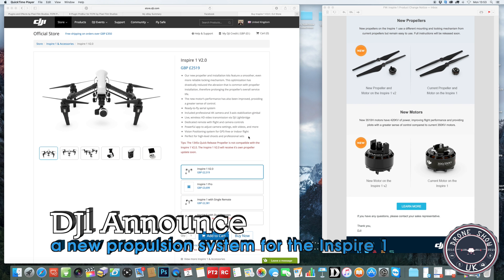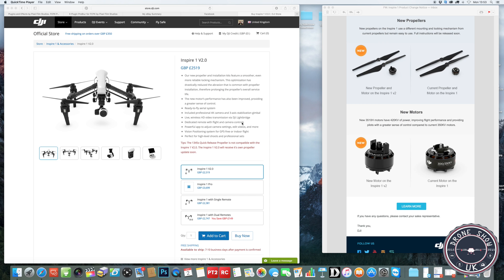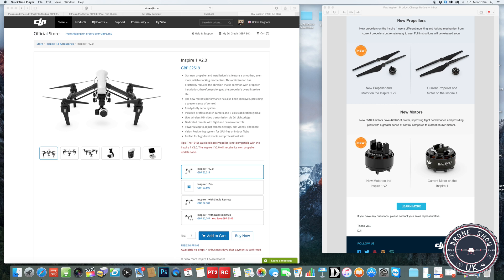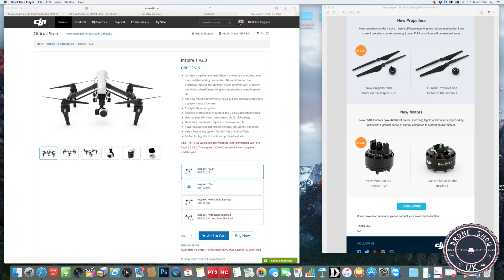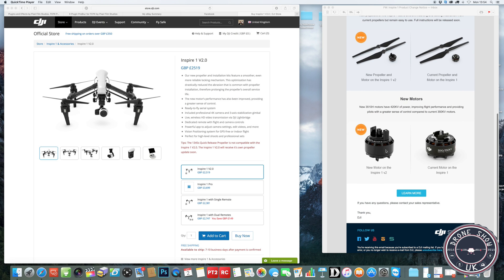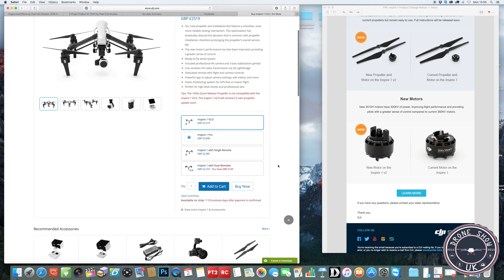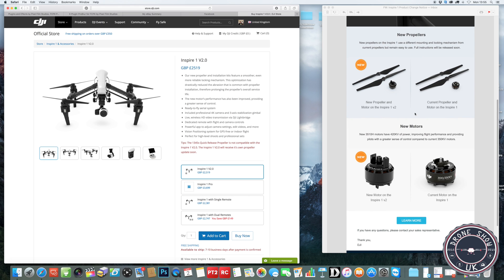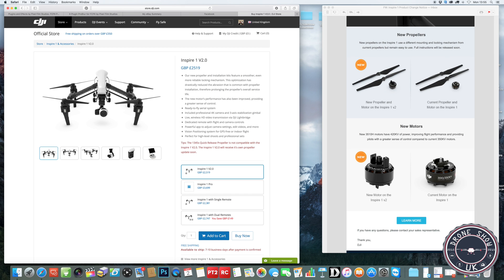DJI announce a new propulsion system for the Inspire 1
In line with DJI’s spirit of constant innovation, we are pleased to announce a new propulsion system for the Inspire 1 with new motors and propellers.

A new propulsion system provides the same flight times as the original, while improving control and performance. Due to the use of higher quality components, the price of all new Inspire 1 units will increase slightly.

New propellers on the Inspire 1 use a different mounting and locking mechanism from current propellers but remain easy to use. Full instructions will be released soon.

New 3510H motors have 420KV of power, improving flight performance and providing pilots with a greater sense of control compared to current 350KV motors.

Propel Sonic Remote Control RC Quadcopter Explorer Drone with HD Camera from Maplins UK

Good flight time of 10 minutes with a recharge time of 80 to 100 minutes

Take great aerial photography at a maximum distance of 150m*
720p recordings can be taken at 30 frames per second

Embedded camera reduces the chance of camera damage during aerial mishaps

Fly with seven other people due to the 2.4GHz automatic channel selection

Adjust the movement of the drone based on your experience, with three or four flight channels available

Supplied with a rechargeable LiPo battery for the drone, with the controller requiring 6 AA batteries (not included - e.g. Order Code: L39BF)

Spare propellers let you get back to flying as quickly as possible after an aerial collision

Special feature:

Automatically land the drone with a push of a button, with it still responding to controls so you can guide the drone to a safe landing spot

DJI Inspire 1 Pilot T-Shirts

Keep Calm I m a Pilot T-Shirt

DJI Phantom Pilot T-Shirts